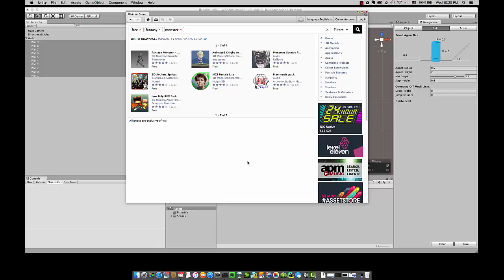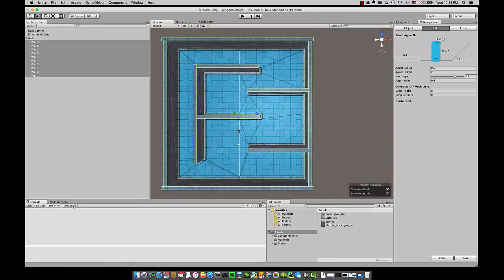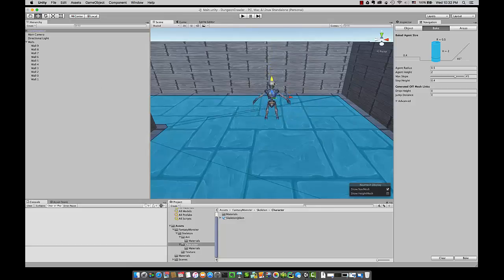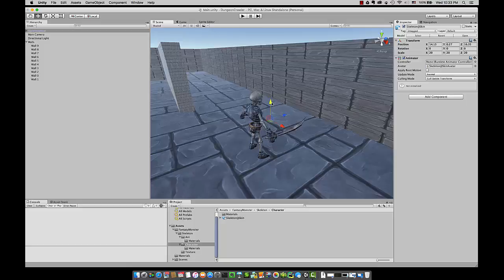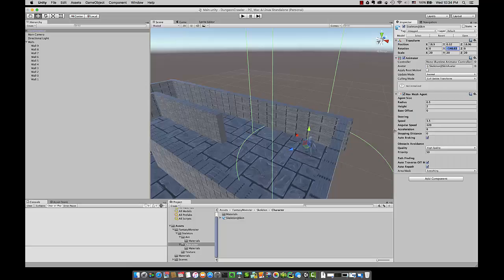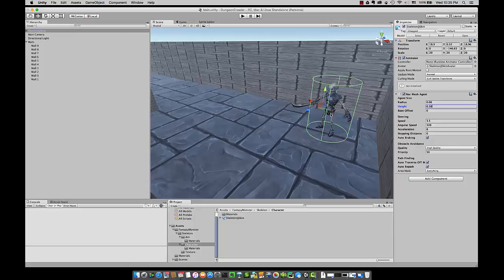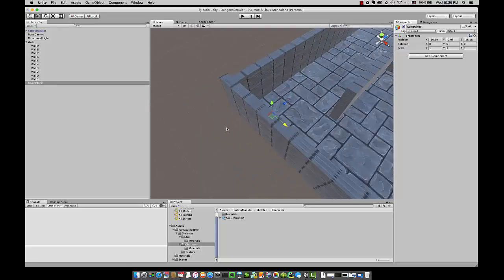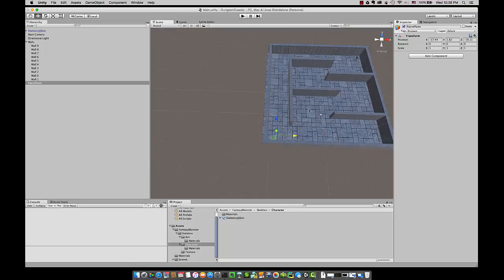Richland College Unity TWO Dungeon Crawler AI Lab Part 3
These videos comprise lecture and lab sessions from Richland College's Game and Simulation Programming II course.  This course was taught in Spring 2014 and covers game development with Unity 3D and C#.